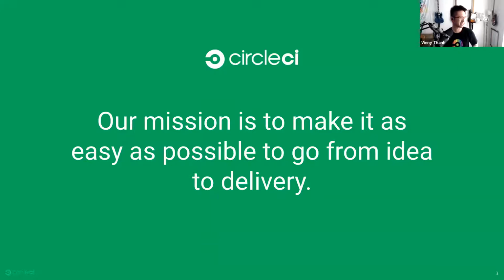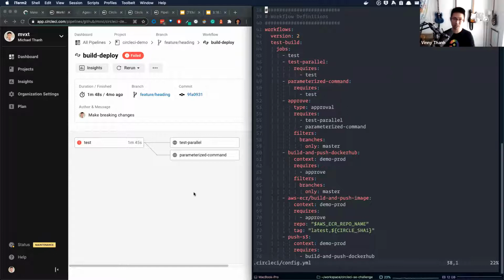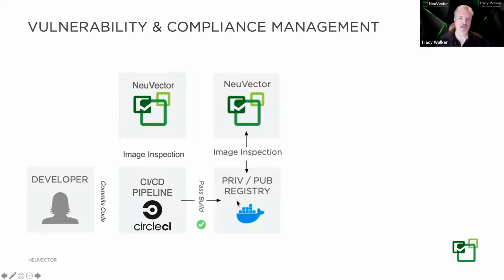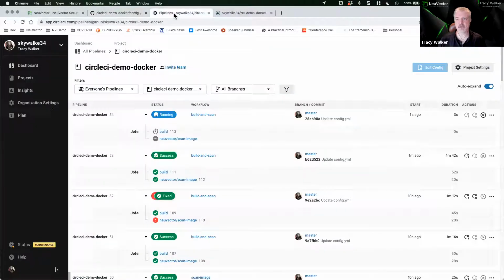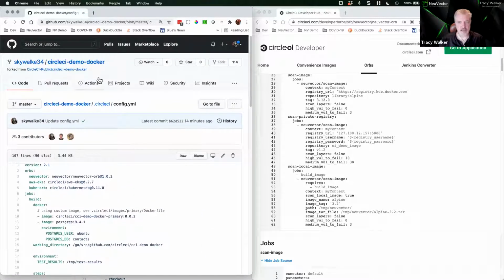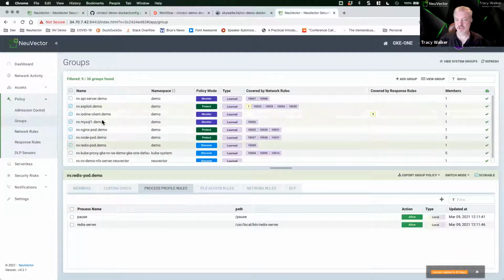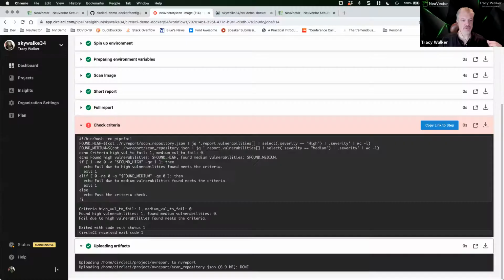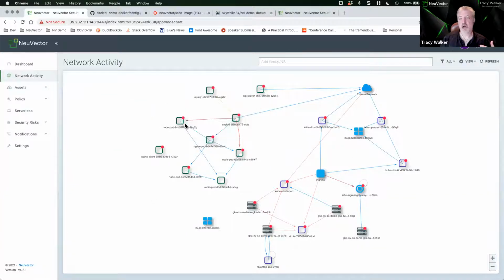Keeping Security at DevOps Speed with CircleCI & NeuVector